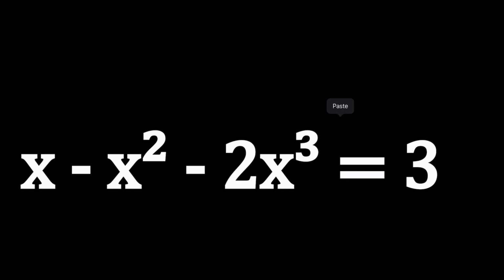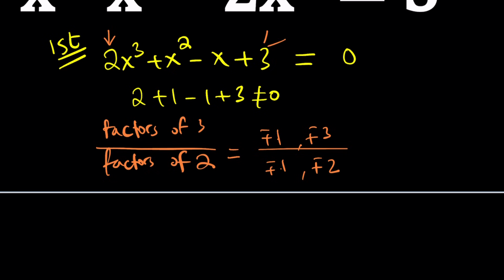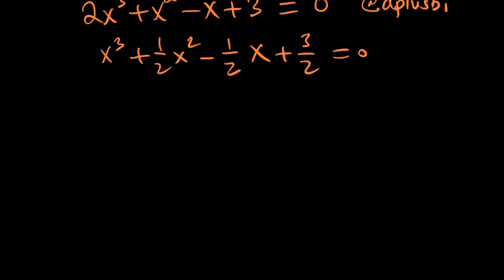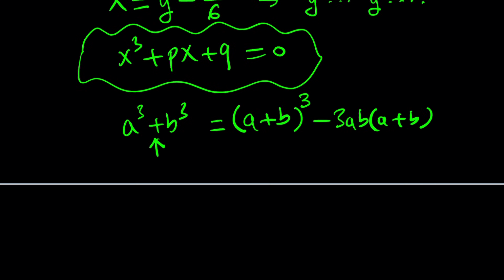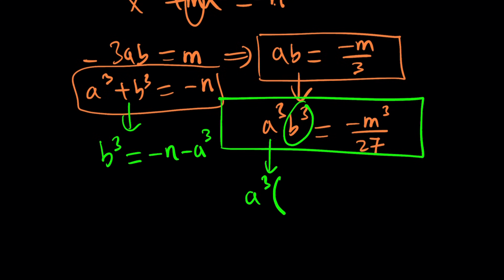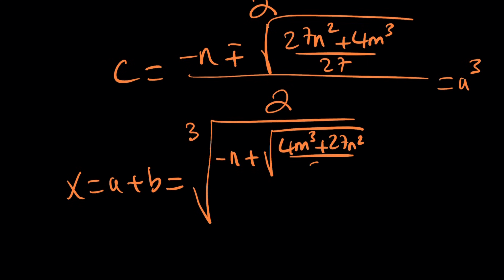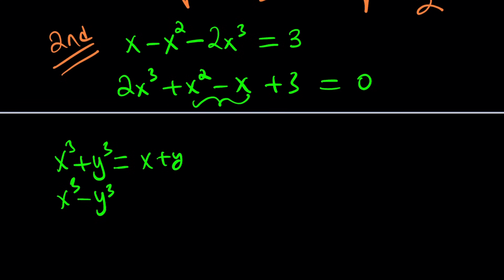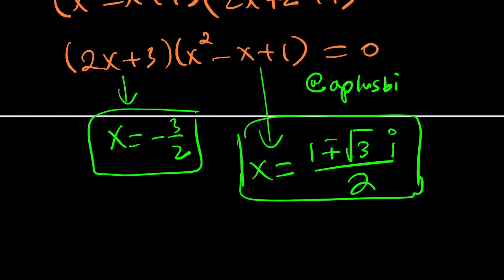Equation That Stumps Students…